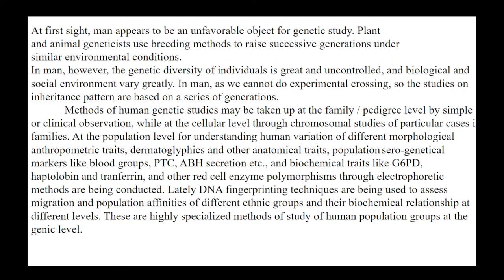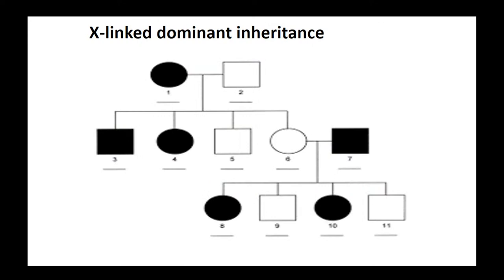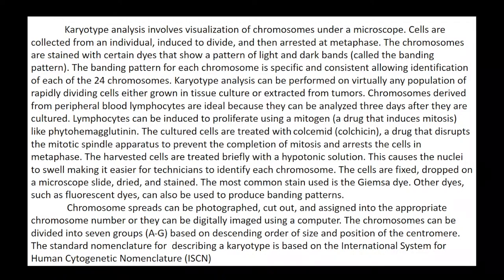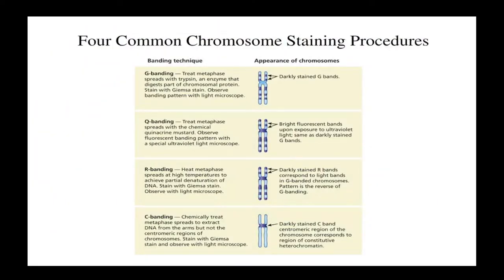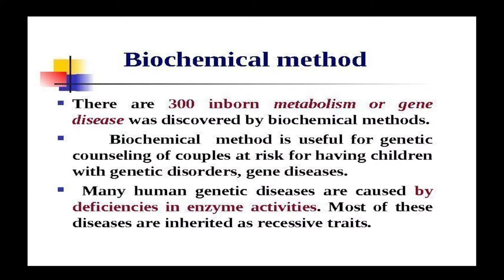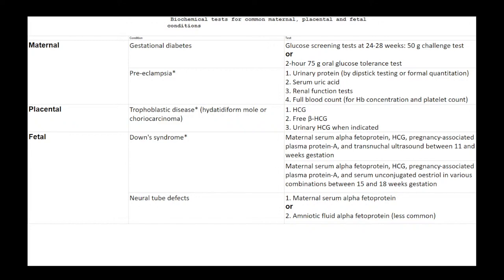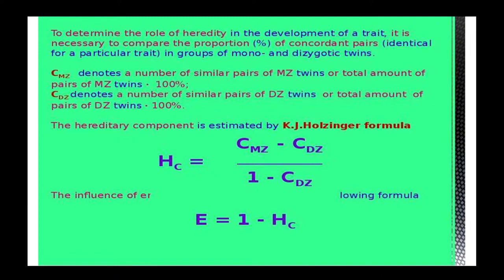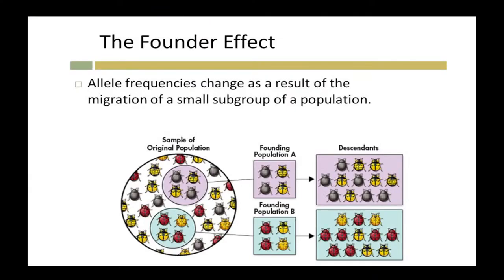4 июня 2022 12.00 Medical genetics